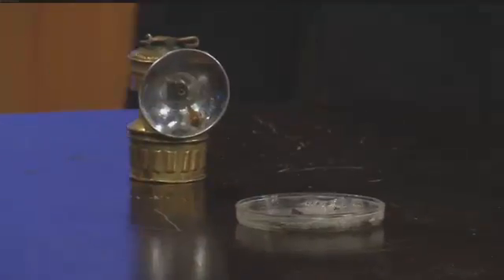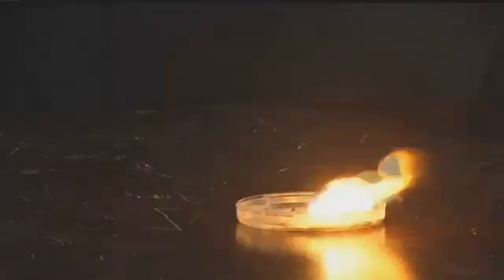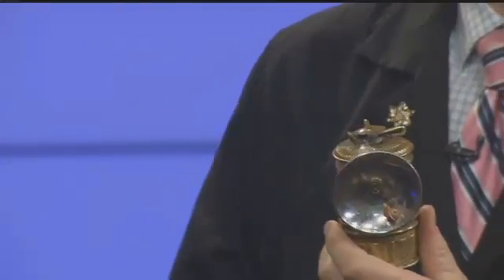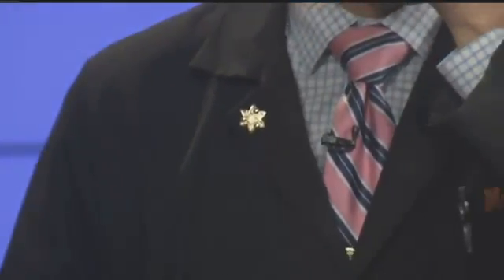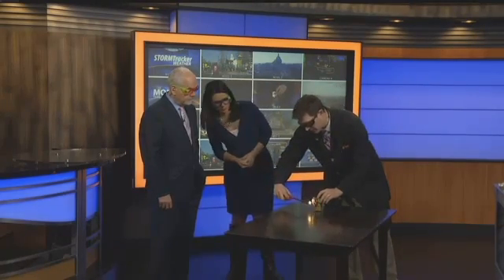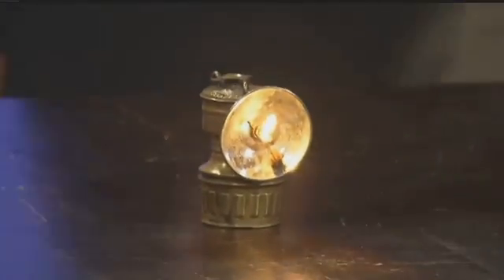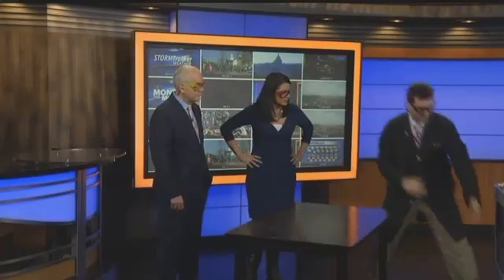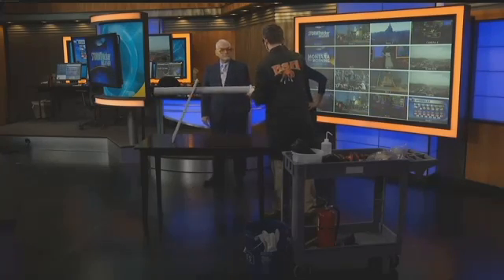Science Spot: Craig Beals experiments with calcium carbide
Science extraordinaire, Craig Beals, stopped by Montana this Morning and showed off a few experiments using calcium carbide. Cover your ears!